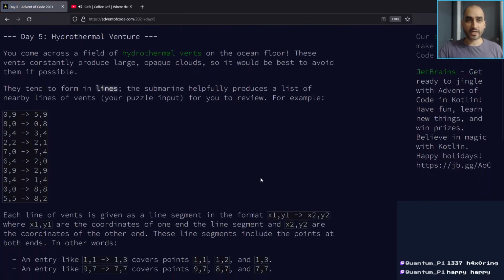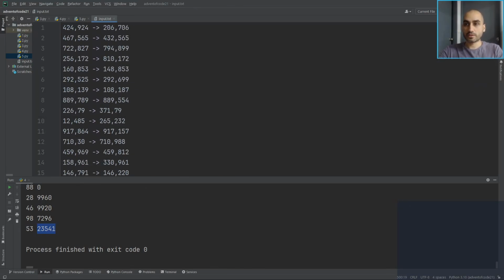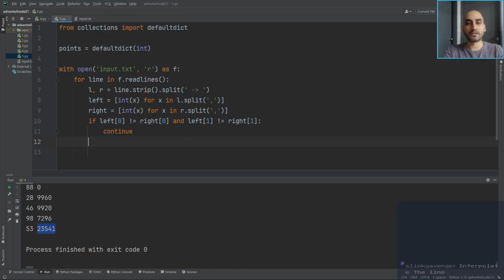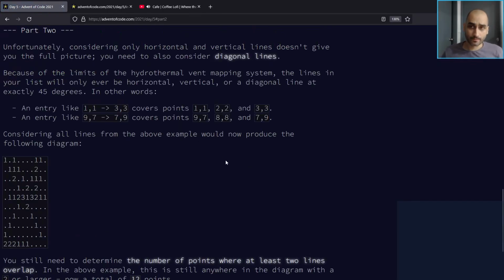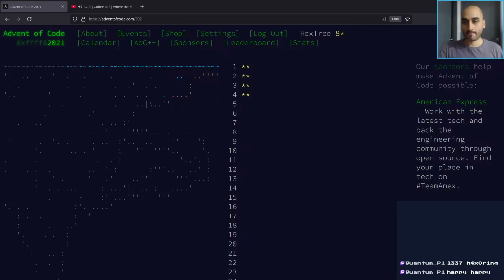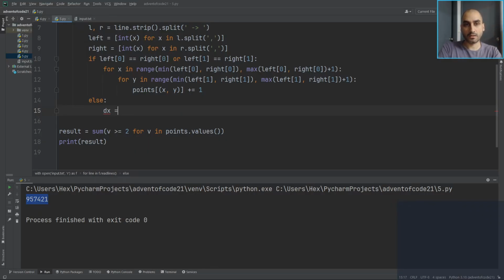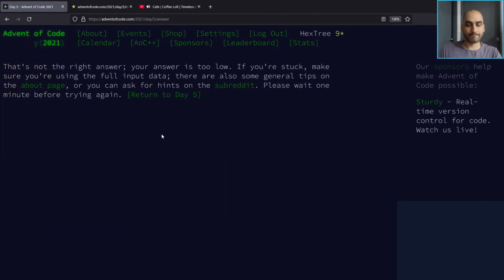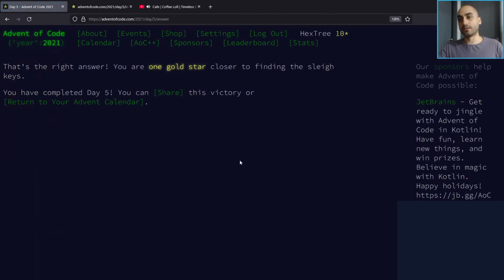Advent of Code 2021 (Python) - day 5